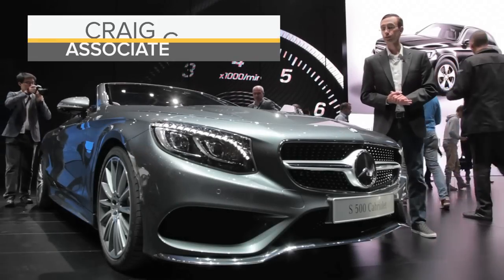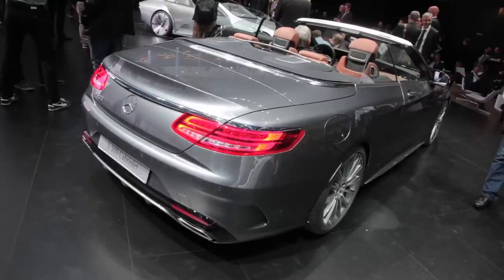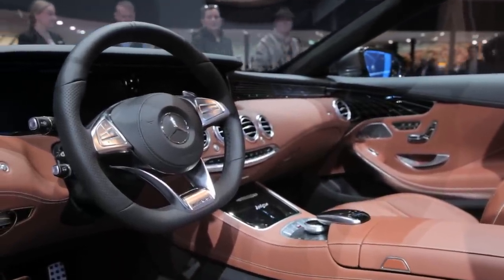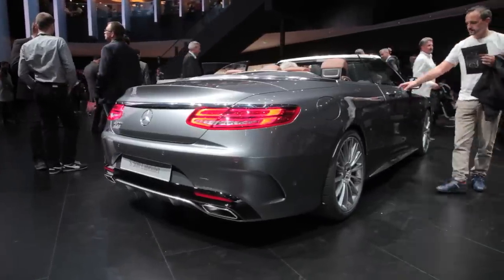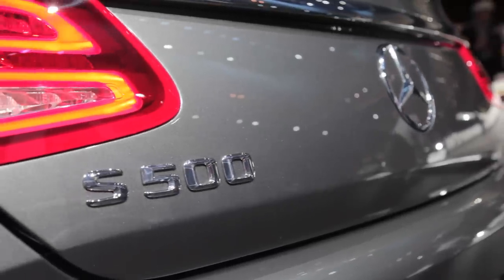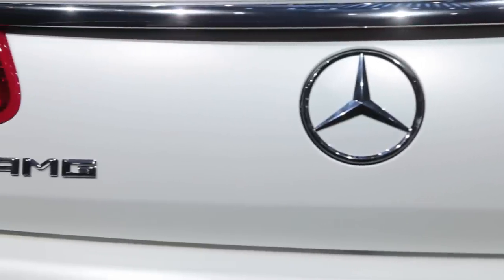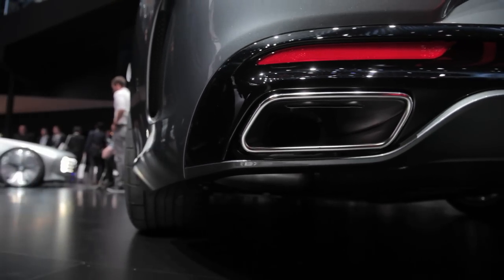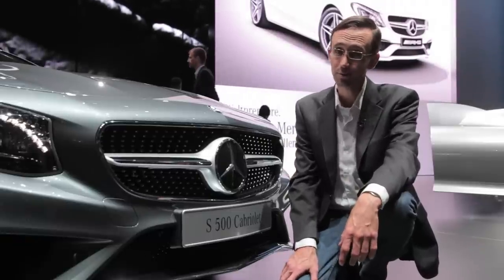2017 Mercedes-Benz S-Class Convertible - 2015 Frankfurt Motor Show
After a four-and-a-half-decade hiatus, Mercedes-Benz will once again offer a droptop, four-seat flagship car. We’re getting our first good look at the S-Class Cabriolet right here at the Frankfurt Motor Show and here’s what you should know about it.